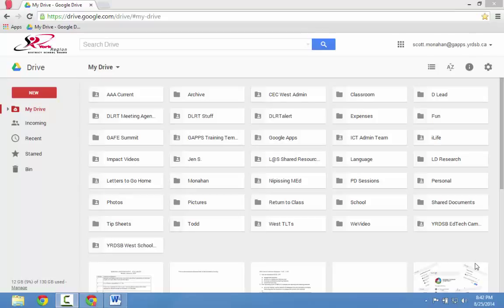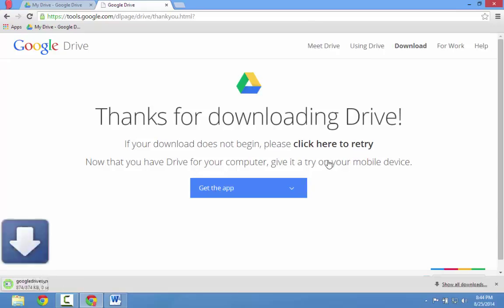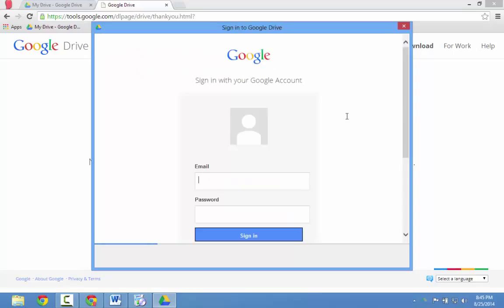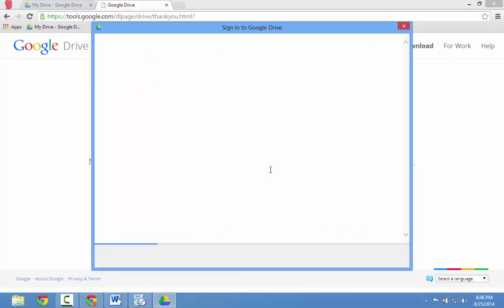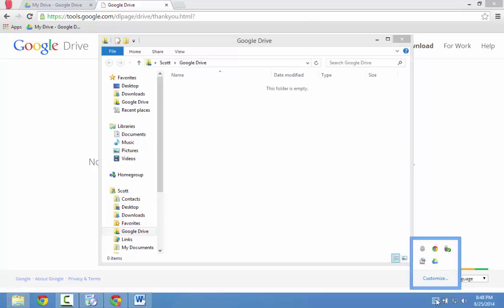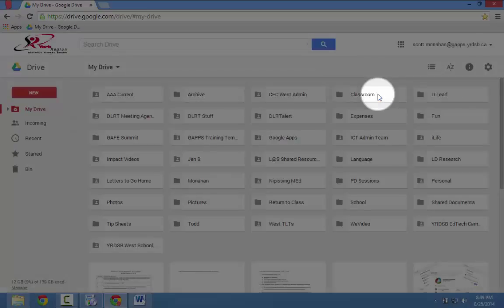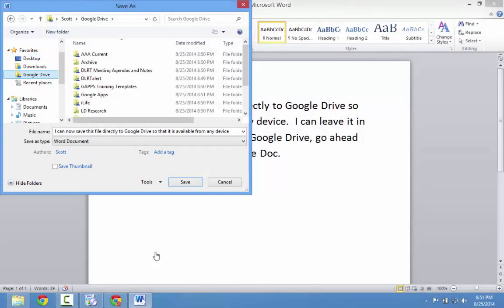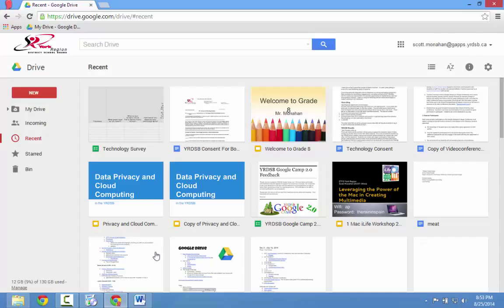Getting Started with the Google Drive Desktop App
A 5 minute screencast of how to install and set up the Google Drive Desktop App.  This tool gives Google Apps users the ability to sync folders on their computer with their Google Drive account in the cloud (much like Dropbox - but with way more space).

A couple of things to note...
1. You still need to enable offline access for your Google Docs/Sheets/Slides (it's shown in the tutorial).
2.  You can only set up the Google Drive Desktop App for one Google Account at a time.  So if you have a personal account and a work account, you will need to choose between them (tip: create a shared folder for stuff you need access to from either account).  Teachers who are storing student data, should use their Google Apps for Education (GAFE) Account and not their personal Gmail accounts.